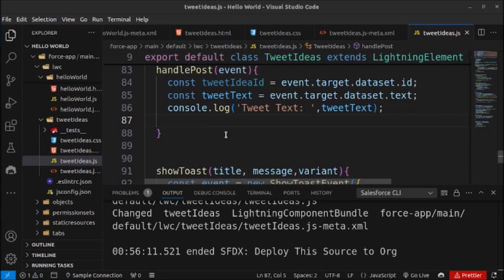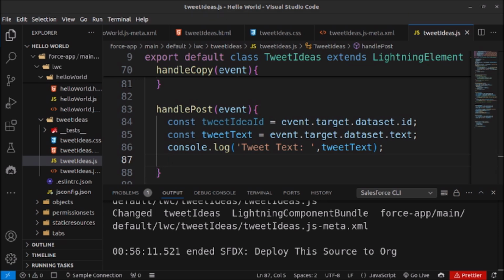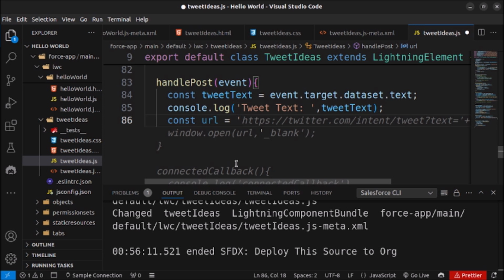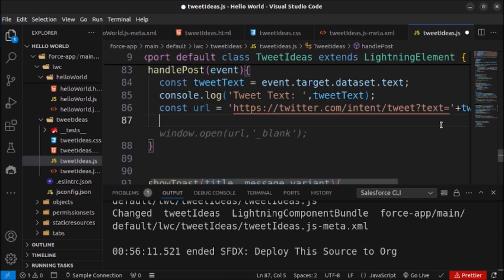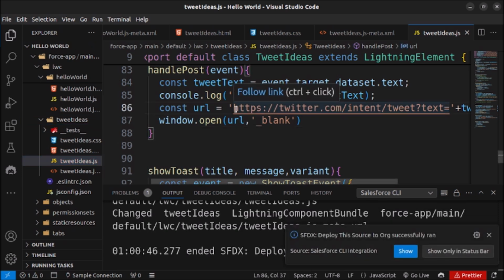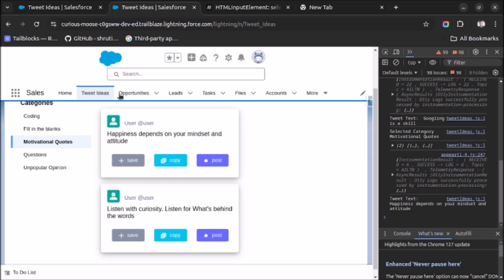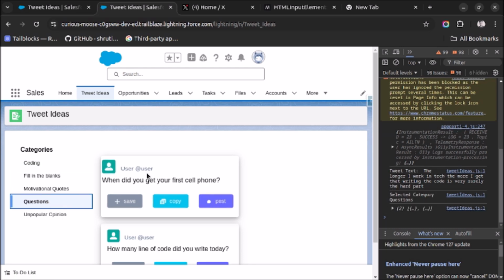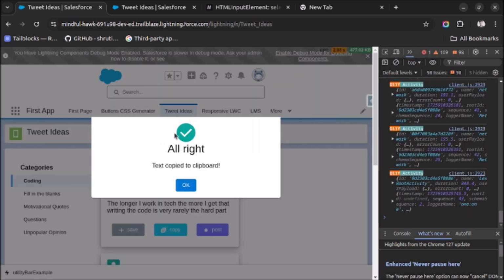23. Open external url using JavaScript - Salesforce LWC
This video is a part of my course titled Salesforce lightning web components for beginners. In this video we will learn how to open external URL using JavaScript

Here are the concepts covered in the course:
UIObjectInfoAPI
Wire Decorator
Lightning tags
SLDS
Imperative Apex
Toast Notification
Event
API Decorator